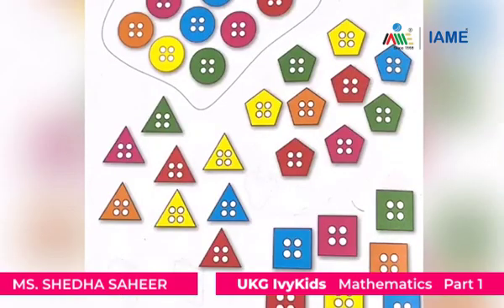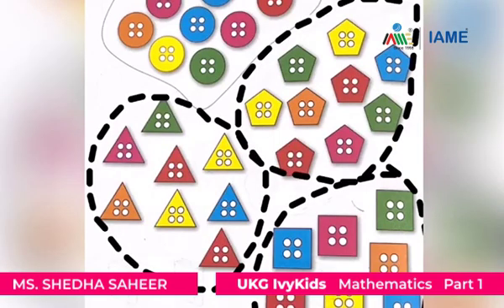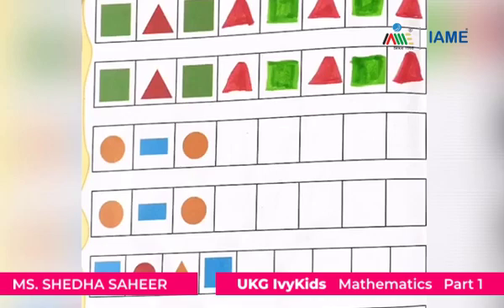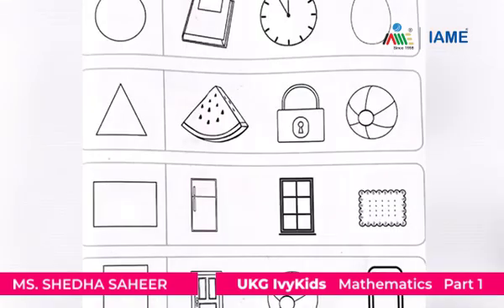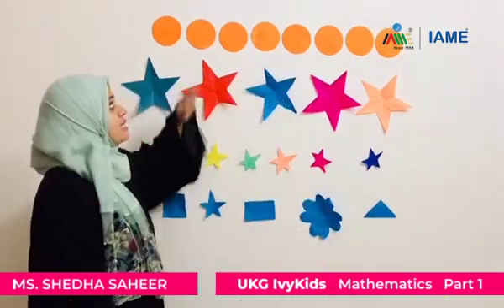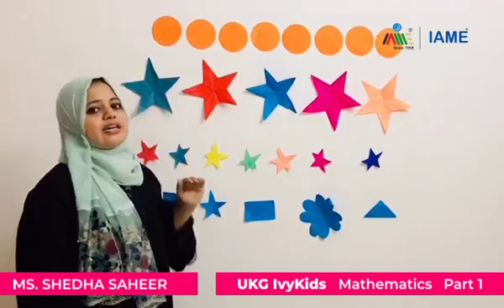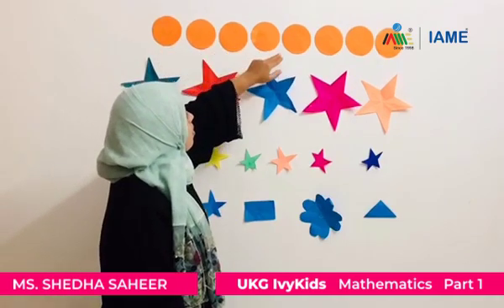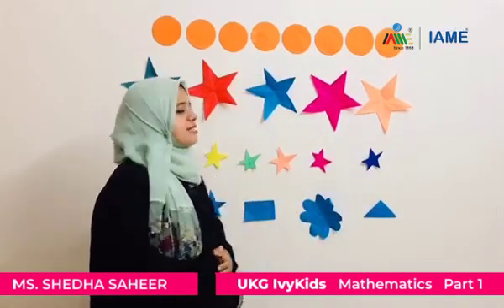UKG Ivy kids Mathematics - Part 1